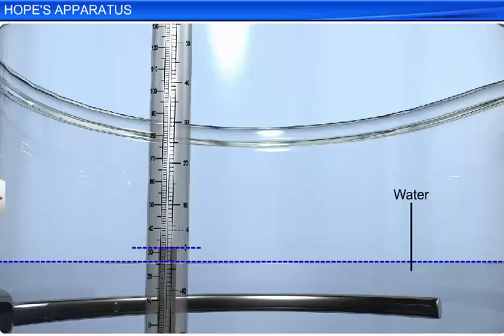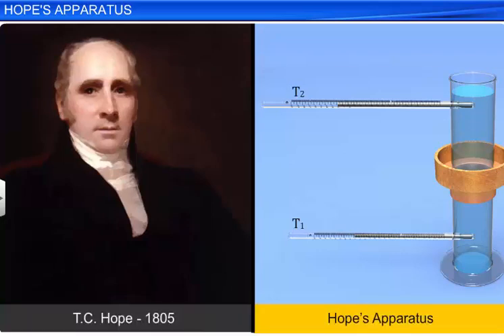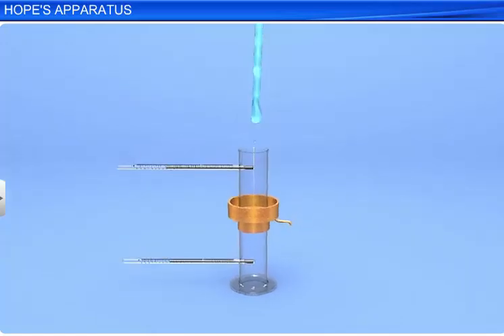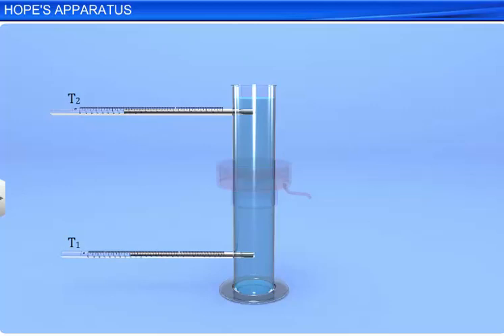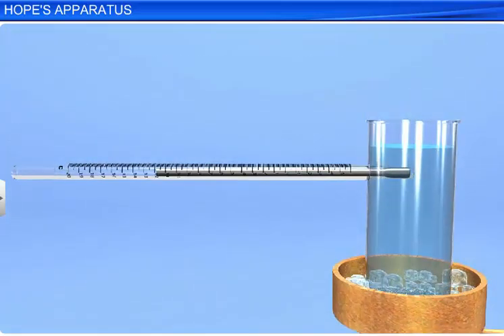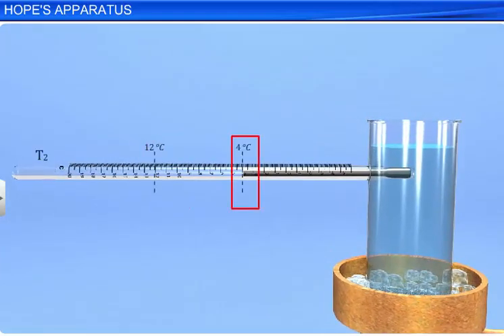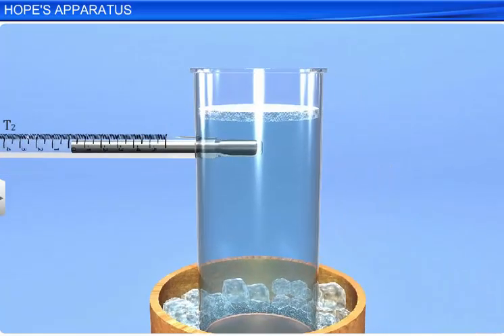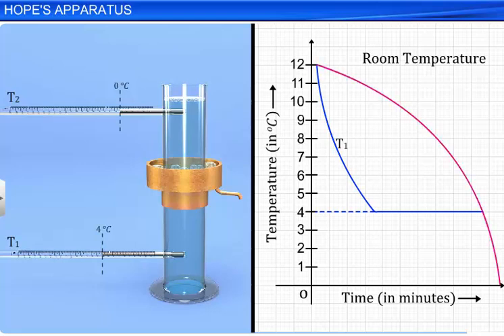ICSE Class 9 Physics, Expansion of Solids, liquids and Gases – 6, Hope’s Apparatus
This is the 3d animated lesson of Hope’s Apparatus, by Shiksha House with explanation which is very interesting and easy to understand way of learning by Shiksha House. Shiksha House is an Education related Channel to teach CBSE, ICSE, NCERT and state board lessons. Shiksha House uploads videos of all Subjects of Secondary, Higher secondary Education. Shiksha House teaches in very interesting way with easy to understandable 3d Animated Video Lessons. For Physics 12